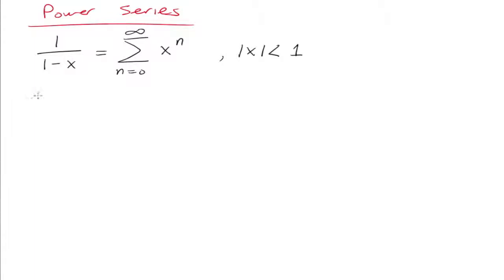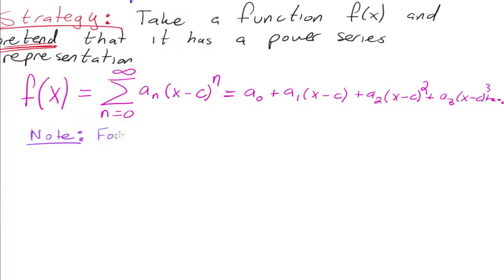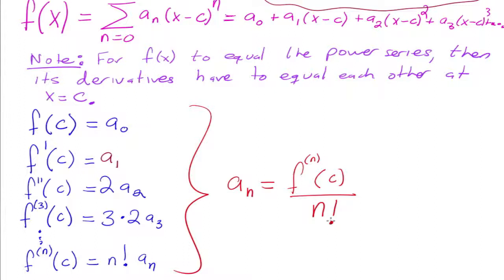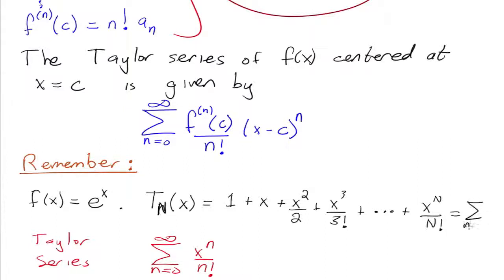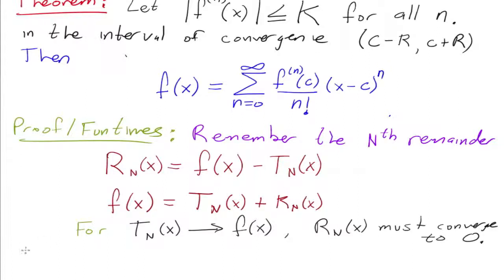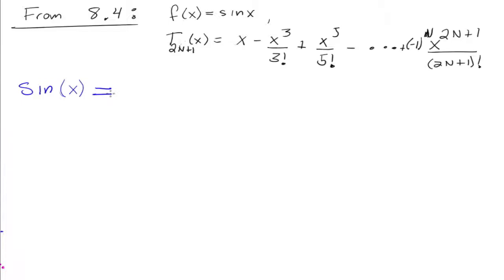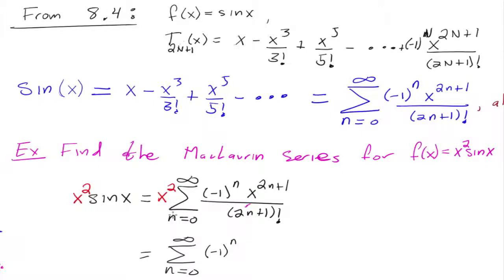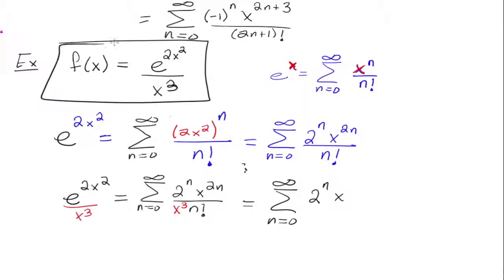Taylor Series Lecture